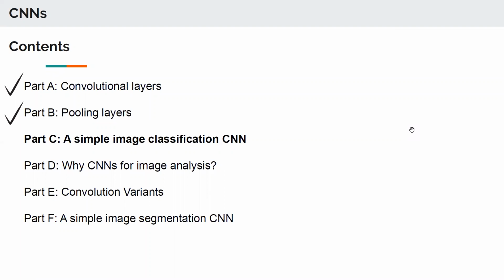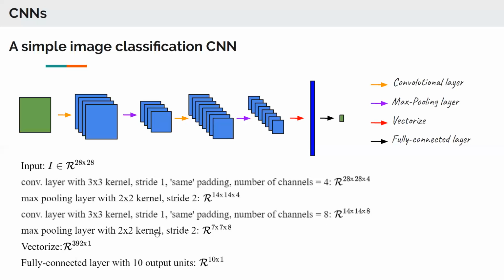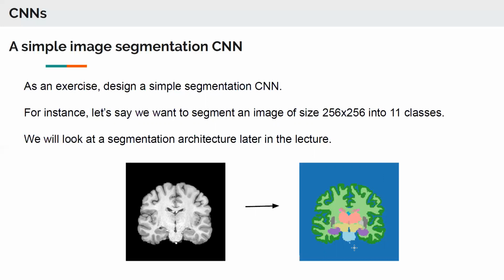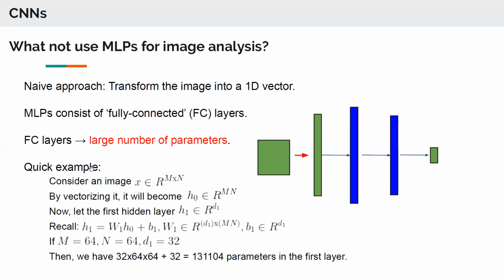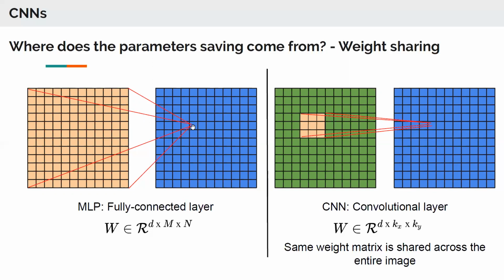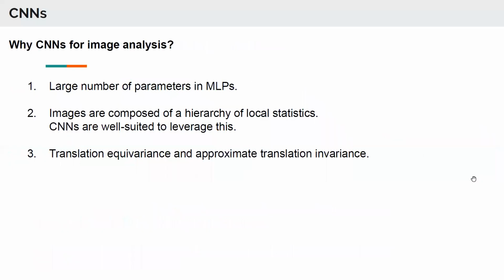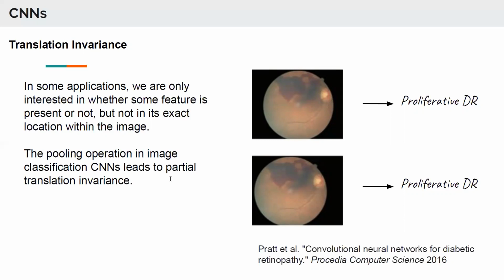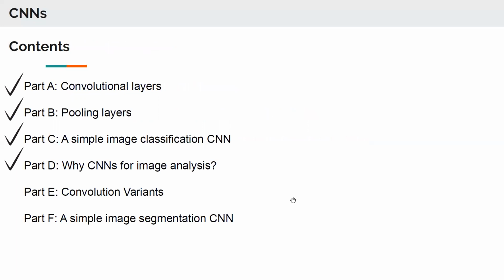(FS 2020) Lecture 13: CNNs for Medical Image Analysis - Part 3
Introduction to CNNs.
Taught as part of the Medical Image Analysis course at ETH Zurich.

Topics covered: A simple classification CNN, suitability of CNNs for image analysis